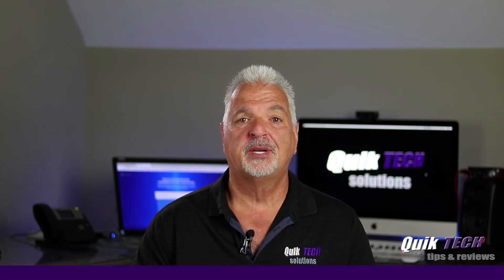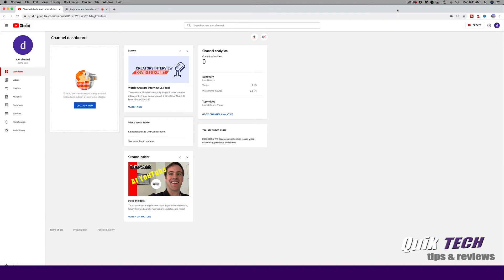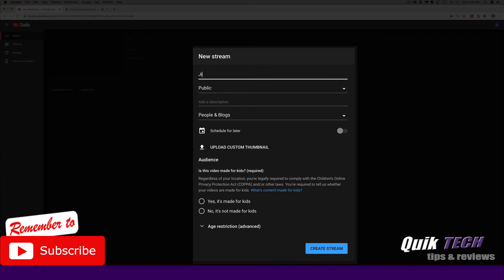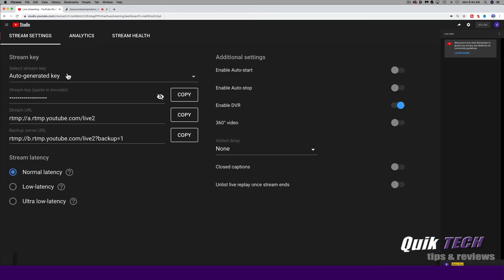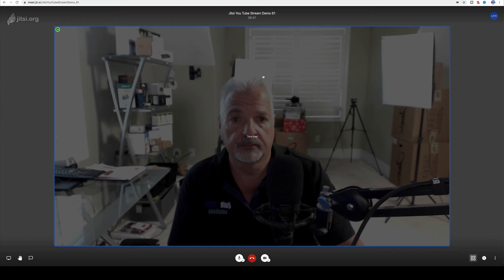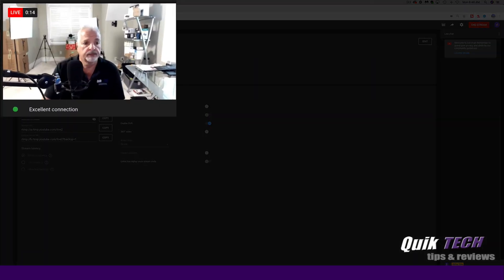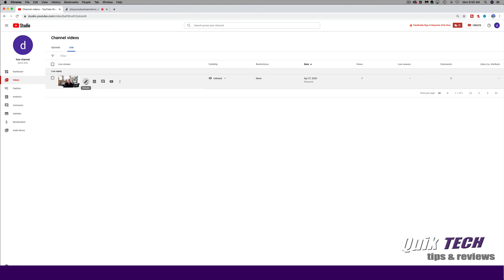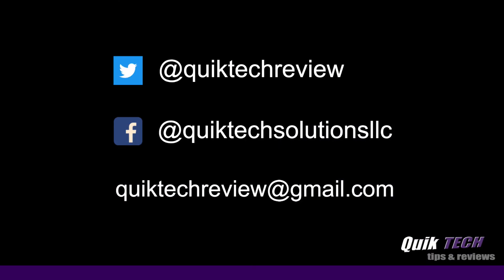How To Livestream from Jitsi to YouTube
In this video I show you How To Livestream from Jitsi to YouTube using Jitsi's built-in livestreaming option..

Regards!!